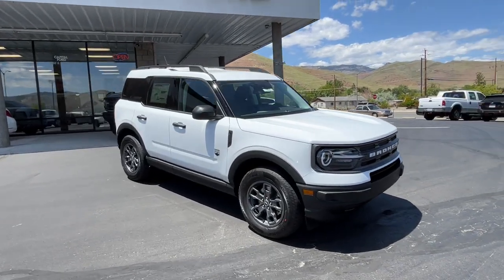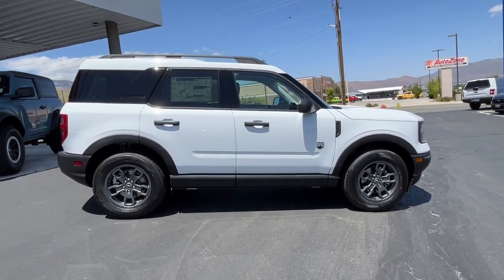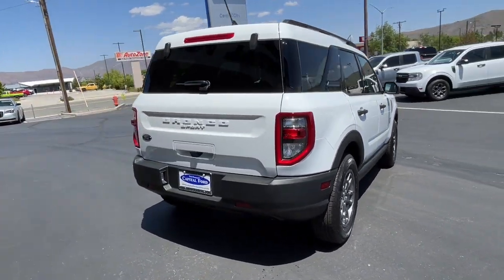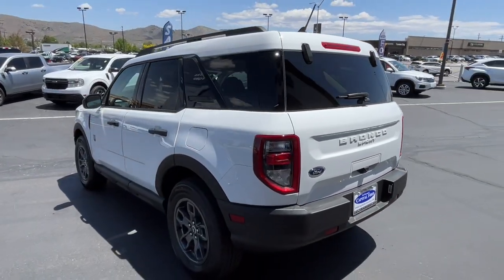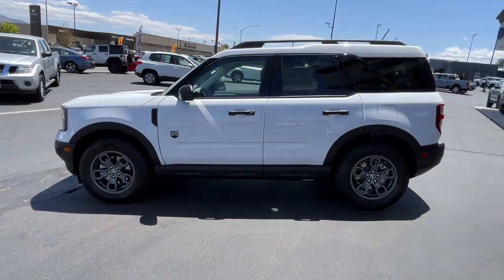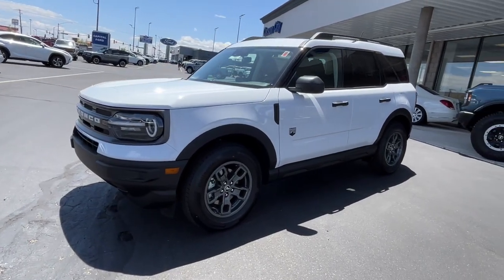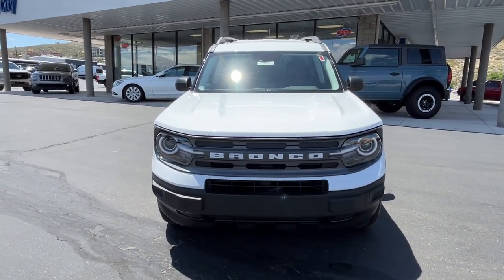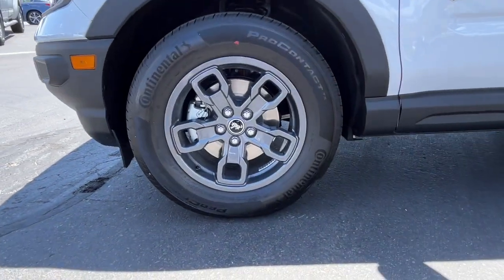2024 Ford BRONCO_SPORT Carson City, Reno, Northern Nevada, Susanville, Sacramento, CA 39207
Oxford White New 2024 Ford BRONCO_SPORT Big Bend available in Carson City, Nevada at Capital Ford. Servicing the Reno, Northern Nevada, Susanville, Sacramento, CA area.

Capital Ford
3660 S Carson St

This 2024 Ford Bronco Sport Big Bend is proudly offered by Dick Campagnis Capital Ford Want more room? Want more style? This Ford Bronco Sport Big Bend is the vehicle for you. No matter the terrain or weather youll drive at ease in this 4WD-equipped vehicle. With exceptional safety features and superb handling this 4WD was engineered with excellence in mind. Youve found the one youve been looking for. Your dream car. Beautiful color combination with Oxford White exterior over EBONY CLTH FRONT BUCKET S interior making this the one to own! The prices shown above may vary from region to region as will incentives and are subject to change. Prices and payments do not include the dealer documentation fee of $399.50 title fee of $20.00 and drive off permit of $8.25. All prices also exclude any applicable tax state registration fees finance charges added aftermarket accessories emissions testing charges or other fees required by law vehicle sellers or lending organizations. Vehicle information is based off standard equipment and may vary from vehicle to vehicle. Contact a Capital Ford Carson City dealer representative for complete vehicle information. All specifications prices and equipment are subject to change without notice. All inventory listed is subject to prior sale. Vehicle photo displayed may be for example only. Vehicle photos may not match exact vehicles. Not responsible for typographical errors.
4WD type (on demand),ABS (4-wheel),Active grille shutters,Air filtration,Airbag deactivation (occupant sensing passenger),Antenna type (diversity),Antenna type (mast),Anti-theft system (alarm),Anti-theft system (perimeter alarm),Anti-theft system (vehicle immobilizer),Armrests (rear center with cupholders),Armrests (rear folding),Assist handle (passenger side),Assist handle (rear),Auto start/stop,Automatic emergency braking (front pedestrian),Automatic emergency braking (front),Auxiliary audio input (Bluetooth),Auxiliary audio input (USB),Auxiliary audio input (iPod/iPhone),Auxiliary oil cooler,Axle ratio (3.80),Battery (maintenance-free),Battery saver,Blind spot safety (sensor/alert),Braking assist,Camera system (rearview),Camera system washer (rear),Capless fuel filler system,Cargo area light,Center console (front console with armrest and storage),Child safety door locks,Child seat anchors (LATCH system),Clock,Compass,Connected in-car apps (Google POIs),Connected in-car apps (Google search),Connected in-car apps (app marketplace integration),Cross traffic alert (rear),Cruise control,Crumple zones (front),Cupholders (front),Cupholders (rear),Daytime running lights,Digital odometer,Door handle color (black),Drive mode selector,Driver assistance app (roadside assistance),Driver attention alert system,Driver seat manual adjustments (6),Driver seat manual adjustments (height),Driver seat manual adjustments (reclining),Electronic brakeforce distribution,Electronic messaging assistance (voice operated),Electronic messaging assistance (with read function),Electronic parking brake (auto off),Emergency braking preparation,Emergency locking retractors (front),Emergency locking retractors (rear),Exhaust (dual tip),Exhaust tip color (metallic),Exterior entry lights (approach lamps),External temperature display,Fender lip moldings (black),Floor mat material (carpet),Floor material (cargo area rubber/vinyl),Floor material (carpet),Floor mats (front),Front air conditioning (automatic climate control),Front air conditioning zones (single),Front airbags (dual),Front brake type (ventilated disc),Front bumper color (black),Front headrests (2),Front headrests (adjustable),Front seat type (bucket),Front seatbelts (3-point),Front shock type (twin-tube gas),Front spring type (coil),Front stabilizer bar (diameter 27 mm),Front struts (MacPherson),Front suspension classification (independent),Front suspension type (lower control arms),Front wipers (variable intermittent),Fuel economy display (MPG),Fuel economy display (range),Gauge (tachometer),Grille color (black),Hands-free phone call integration (voice operated),Headlights (LED),Headlights (auto delay off),Headlights (auto high beam dimmer),Headlights (auto on/off),Headlights (wiper activated),Hill holder control,Humidity/dewpoint sensors,Impact sensor (alert system),Impact sensor (door unlock),Impact sensor (post-collision safety system),Infotainment (SYNC),Infotainment screen size (8 in.),Instrument cluster screen size (4.2 in.),Interior accents